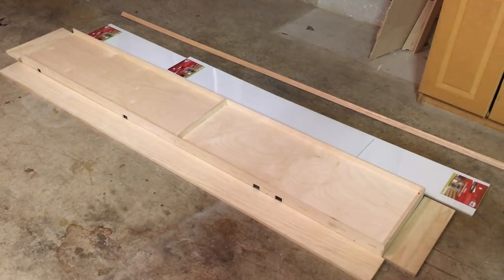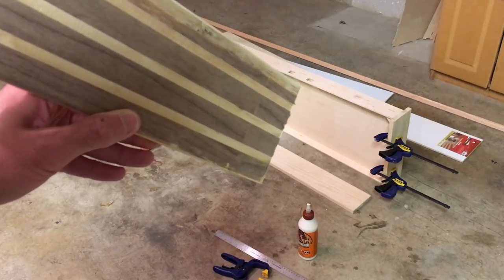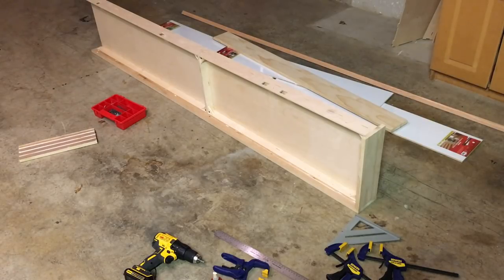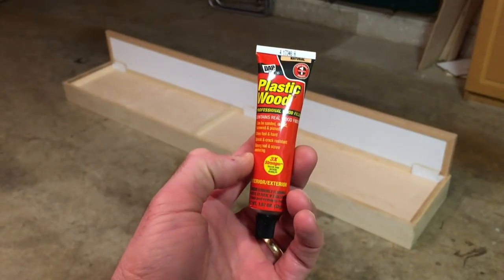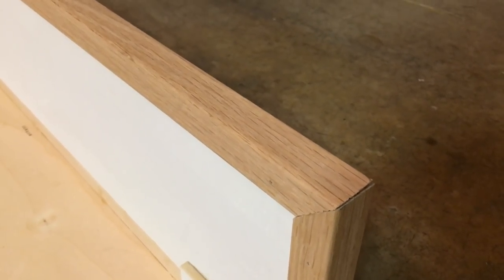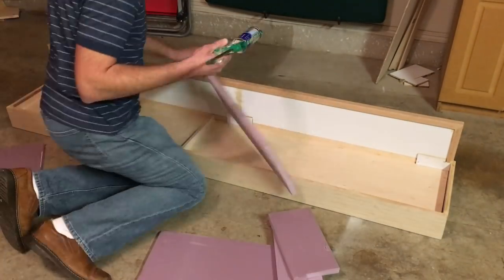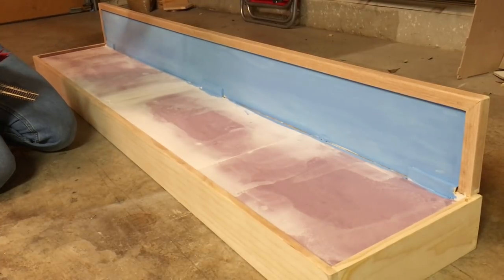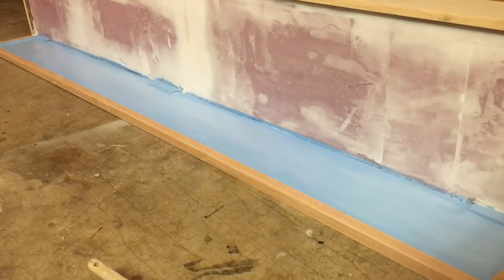Tulsa Spur Part 3: Building shelf layout benchwork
I this video I finish up building the benchwork (or baseboard) for the HO scale Inglenook layout project I'm working on.  The layout base is built from two T-Trak module sections purchased However, using a 12-15" wide hollow core door would have been a little easier, though using the module sections make it easier to mount things to the underside of the layout, and wiring is somewhat easier.

My YouTube Camera and Audio Rig
◆ Canon SL2
◆ 24mm prime
◆ 50mm prime
◆ Rhode Video Micro
◆ Phone 6s